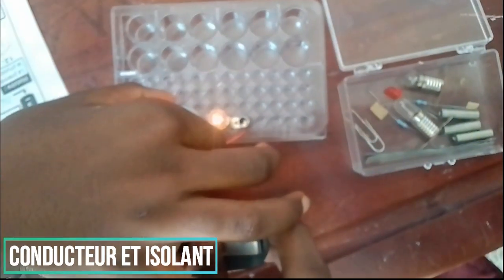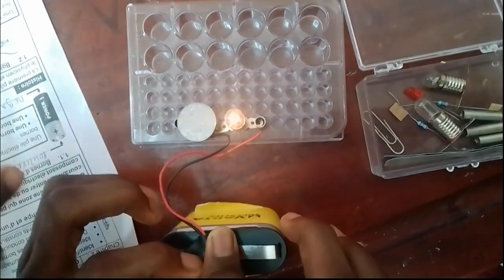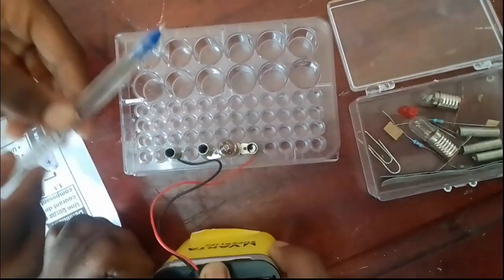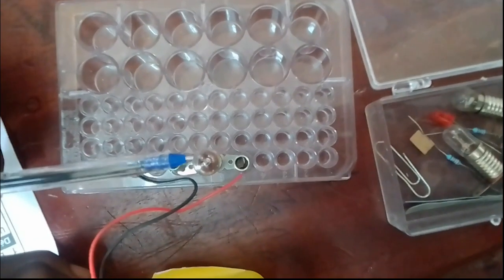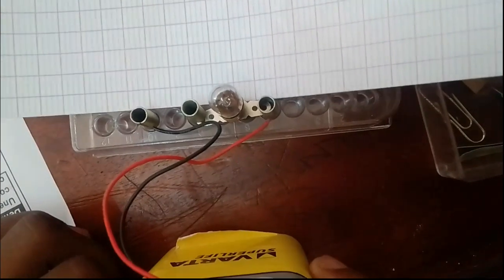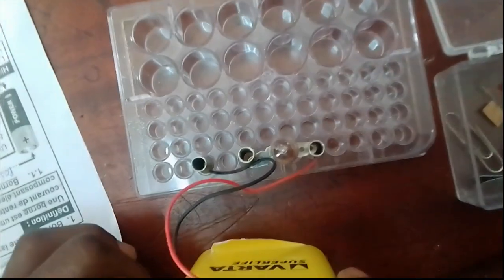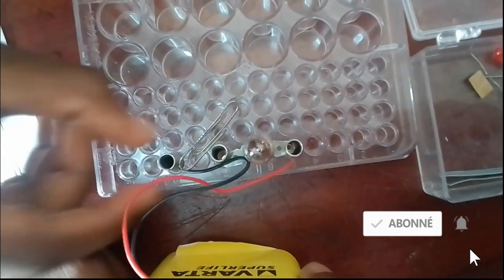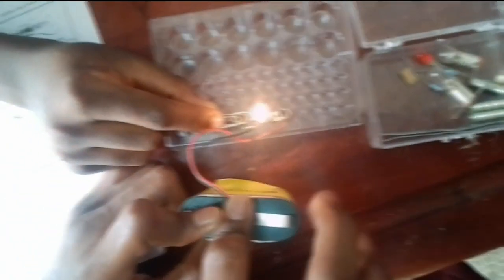CONDUCTEUR ET ISOLANT ELECTRIQUES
Dans cette capsule, il s'agit de tester plusieur matériaux et de les classer soit comme conducteur, soit en comme isolant électrique.

Mon intérêt dans cette initiative est de montrer à l'Apprenant comment réaliser un montage qui permettra de tester la nature (conducteur ou isolant) d'un matériau à l'aide des éléments de son vosinage.